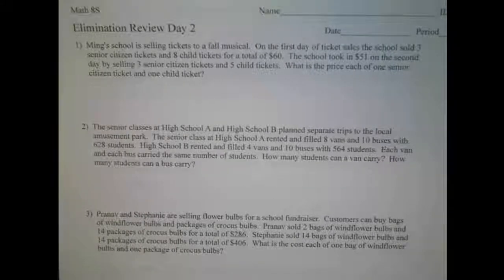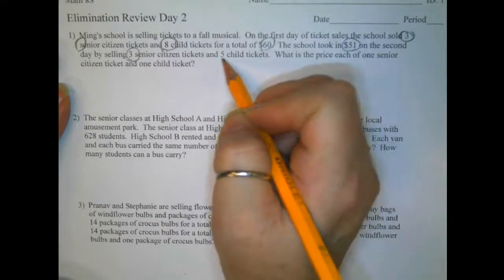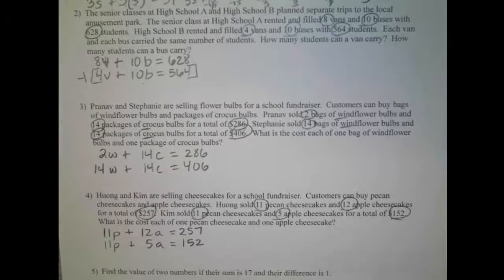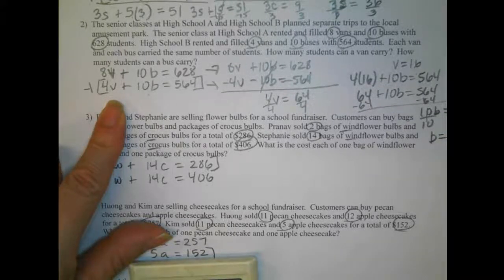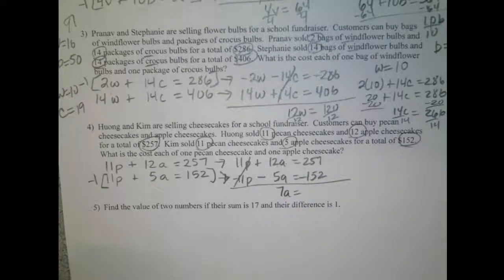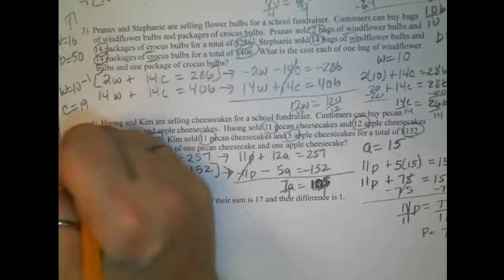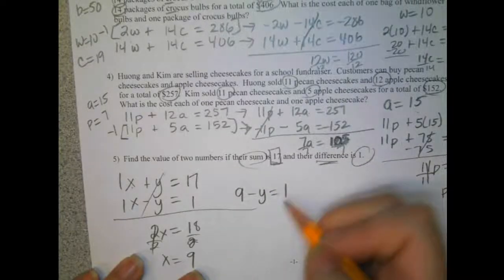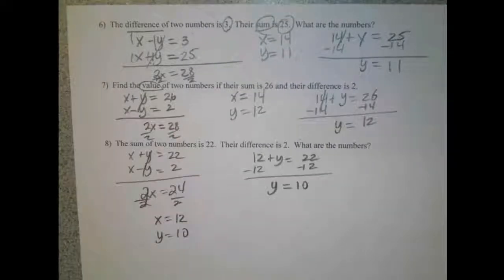Elimination Review Day 2